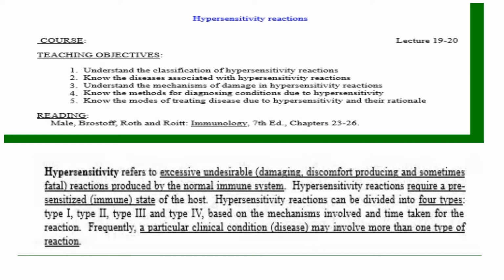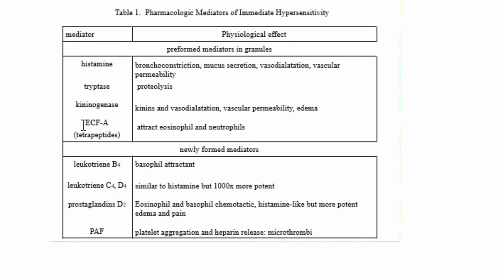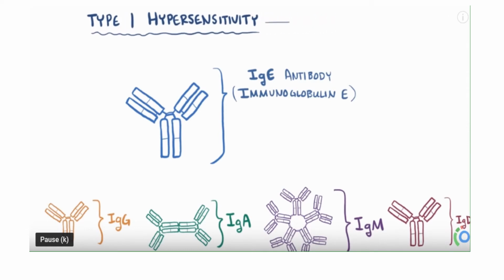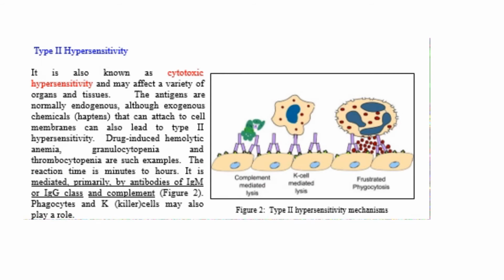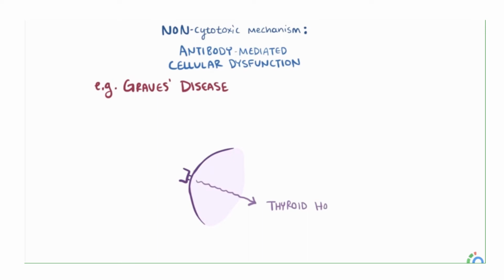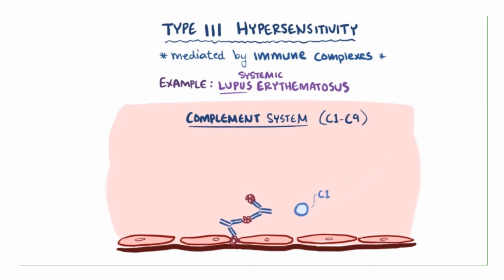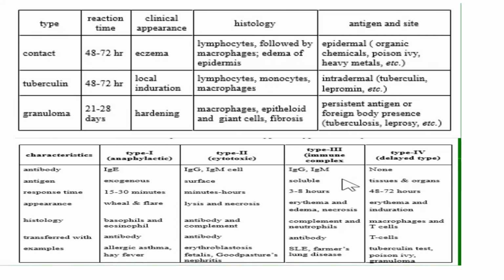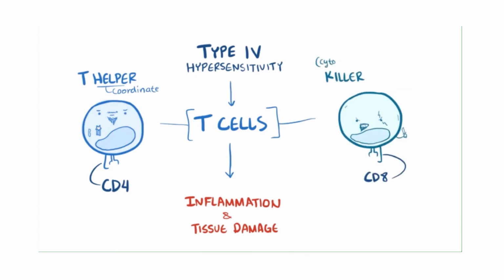Hypersensitivity Reaction Lec 19